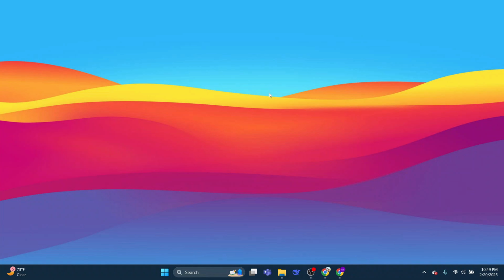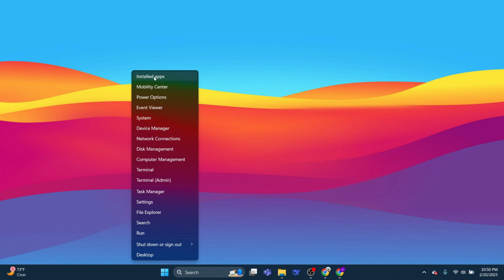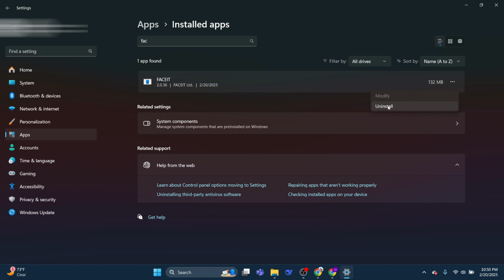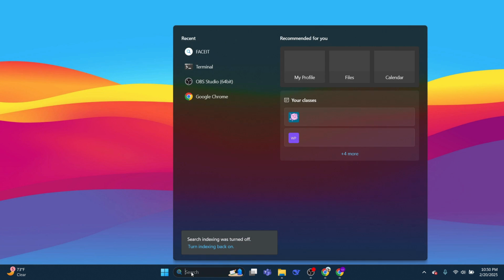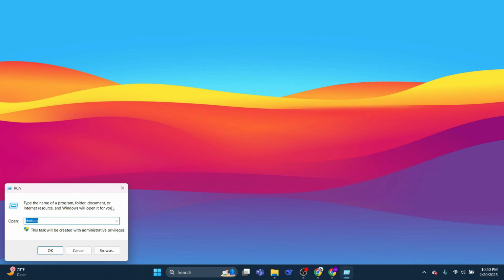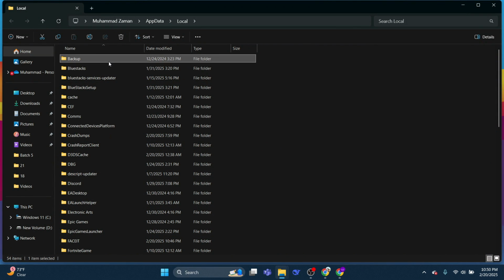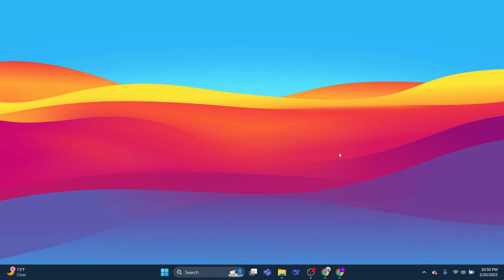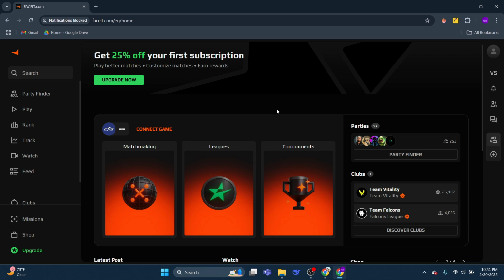How To Fix Faceit Anti-Cheat Error on Windows 11 (2025) – Easy Fix!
Having trouble with Faceit Anti-Cheat errors on Windows 11? In this tutorial, we’ll show you the best fixes to resolve common issues and get you back in the game!